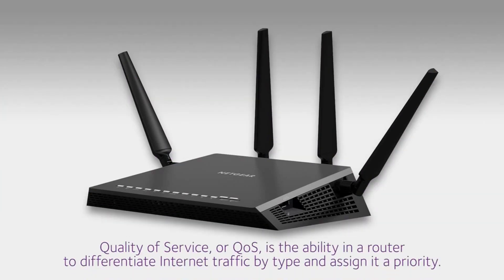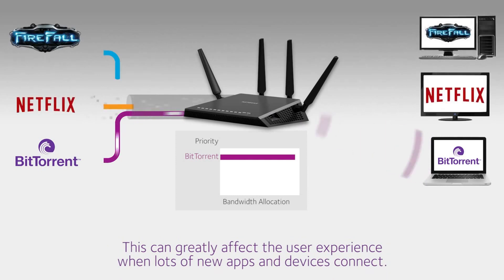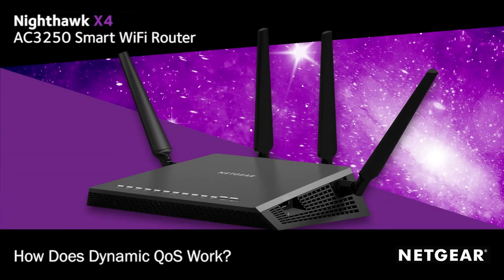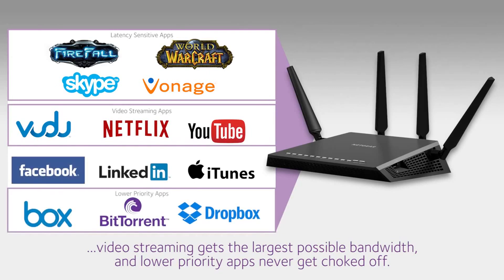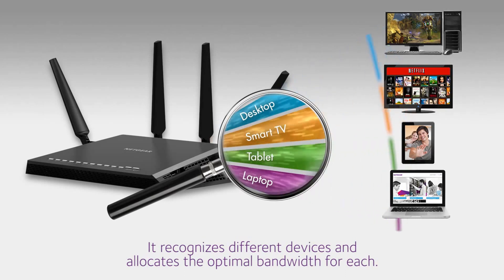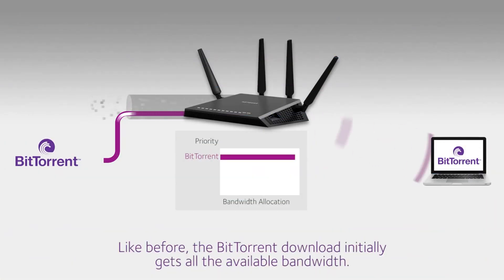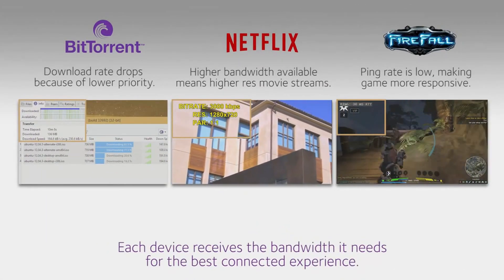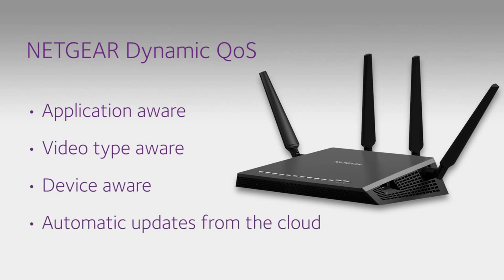NETGEAR R7000 WiFi AC QoS Introduction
An overview video about the NETGEAR R7500 Nighthawk X4 WiFi Router with Dynamic QoS Demonstration.

NETGEAR R7500 Nighthawk X4 AC2350 WiFi Broadband Router Key Features:

- Quad-Stream AC2350 WiFi – up to 2.33Gbps (600Mbps + 1733Mbps).
- Ultimate range: WiFi coverage throughout very large homes.
- Fastest available 1.4 GHz dual core processor.
- BEAMFORMING+: Boosts speed, reliability, and range of WiFi connections.
- Dynamic QoS bandwidth prioritisation by application and device.
- Twin USB 3.0 and eSATA ports to connect external storage.
- Four high-performance external antennas and Beamforming+ for maximum range.
- ReadySHARE USB to share your USB hard drive and printer.
- Manage your home network with NETGEAR genie.
- IPv6 Support (Internet Protocol Version 6).
- VPN support—Secure access to your home network when away from home.
- Easy install—Easy setup for iPad, tablets, smartphones and computers.